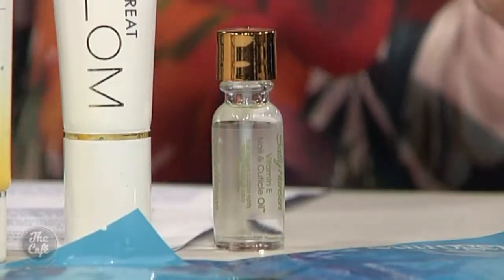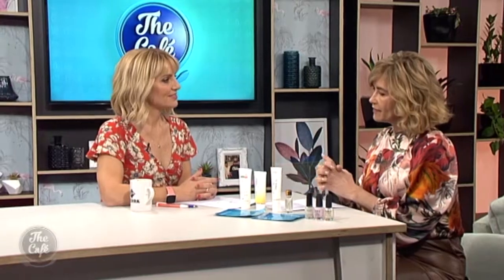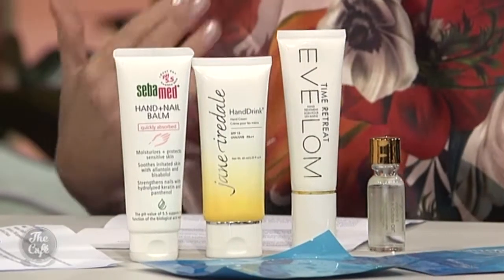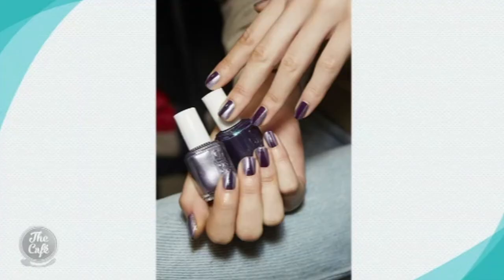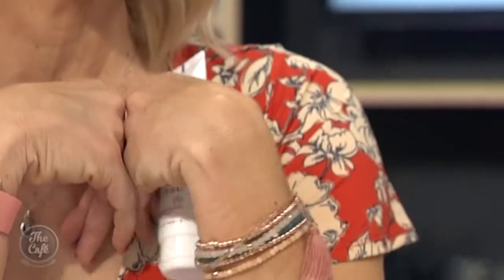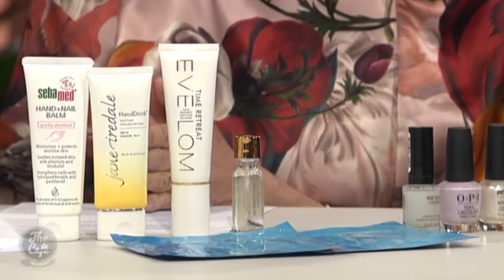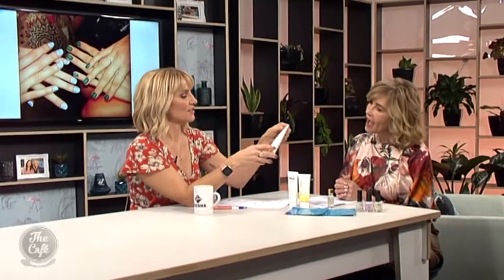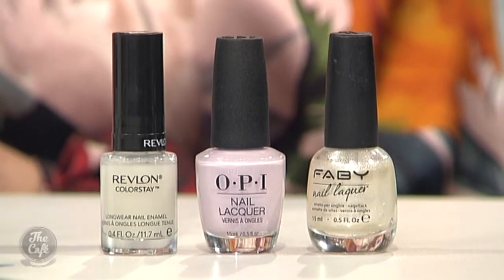Taking Care of Your Hands